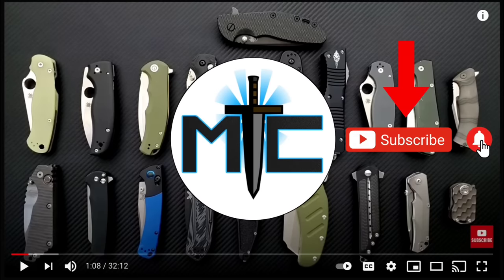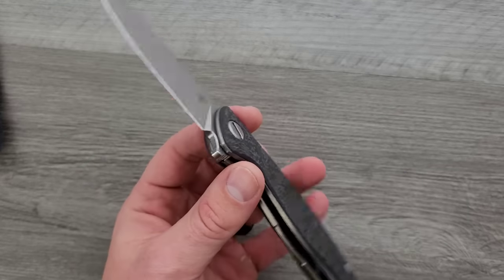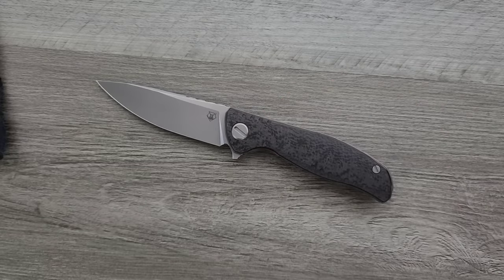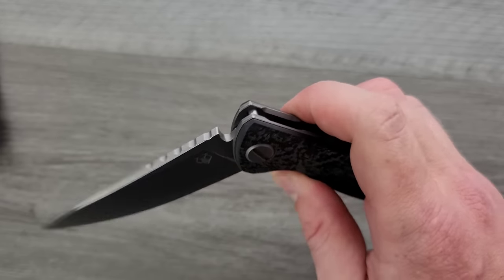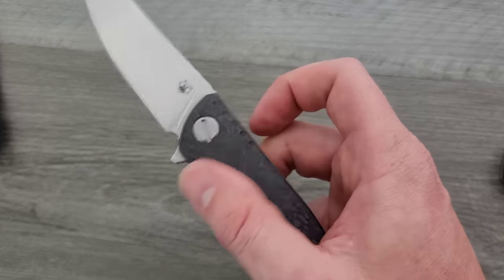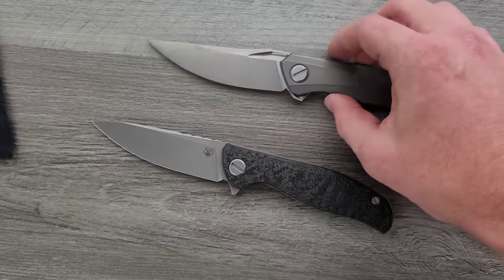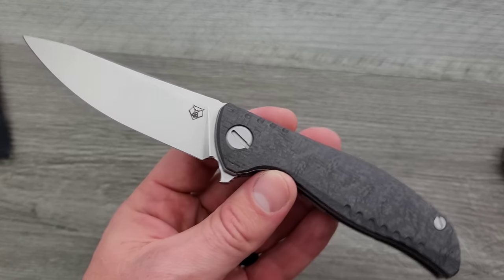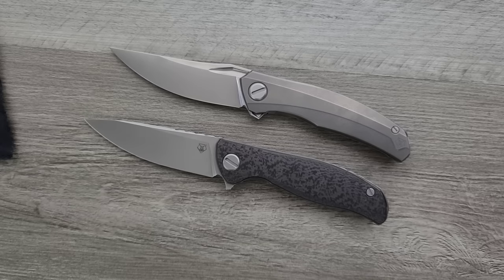(Extremely Happy Noises) - Unboxing My Most Recent Knife Acquisition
---MOST RECOMMENDED---